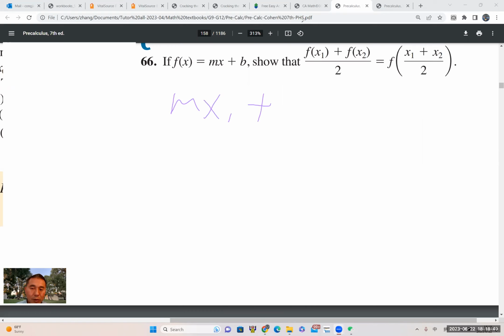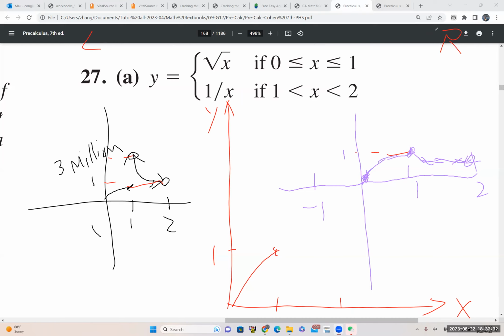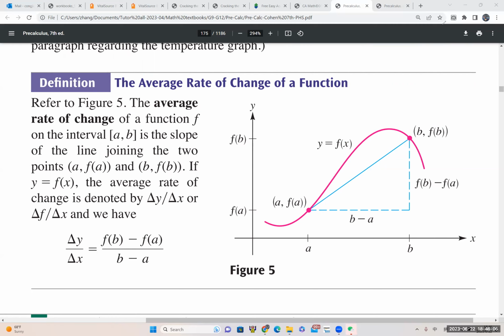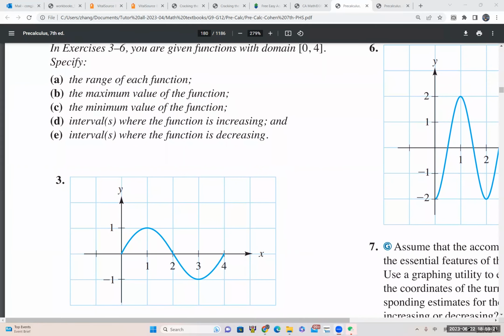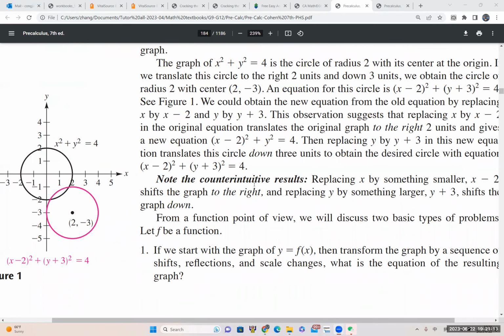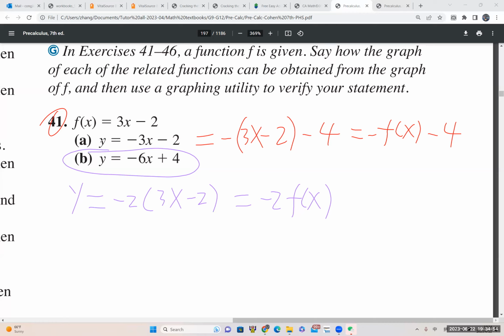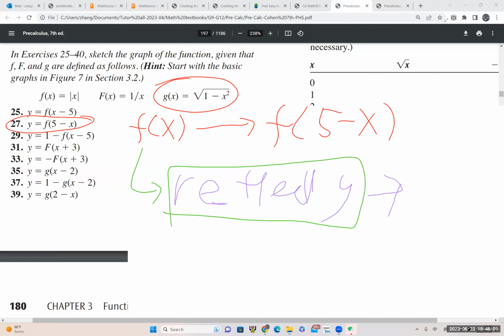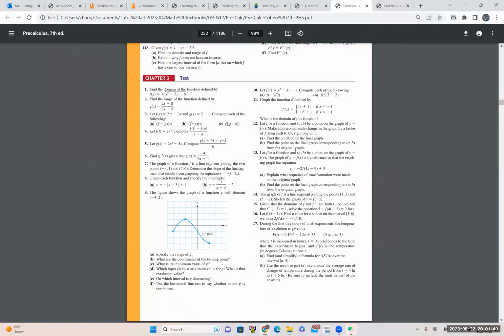Precalculus class (2023-06-22)